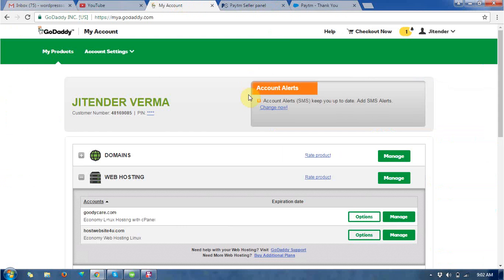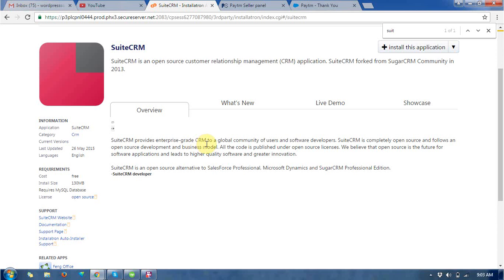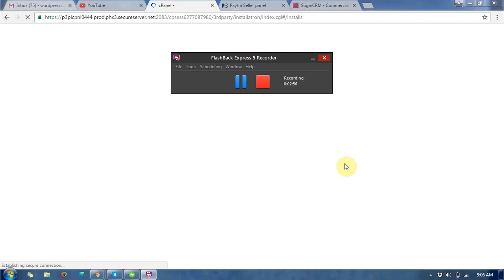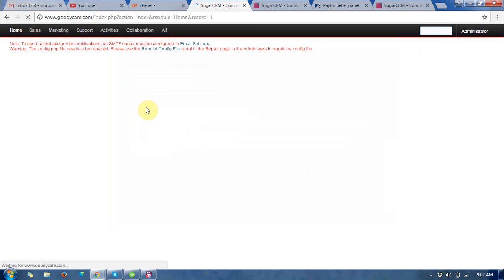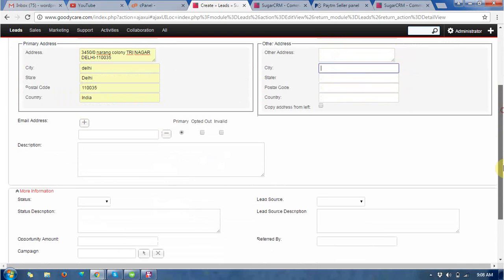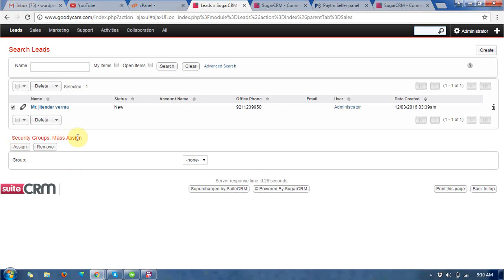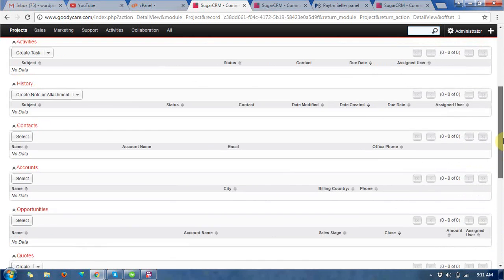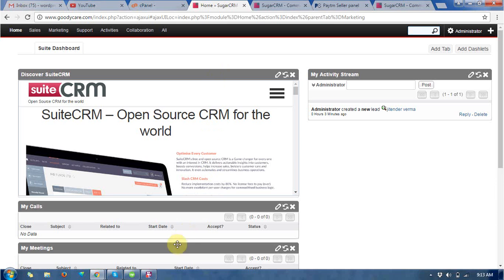How to installed the SUIT CRM through cpanel ?